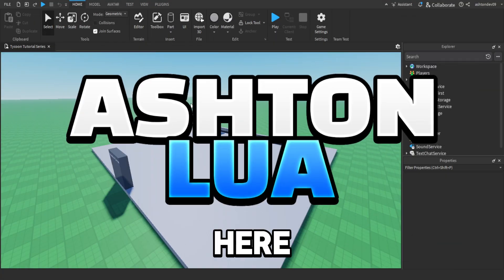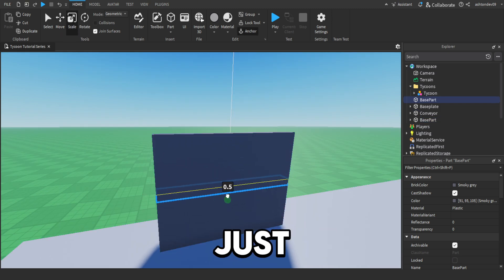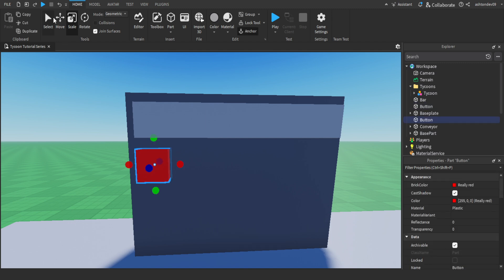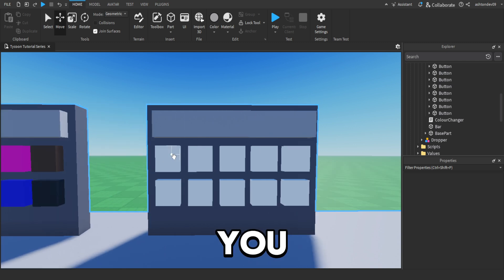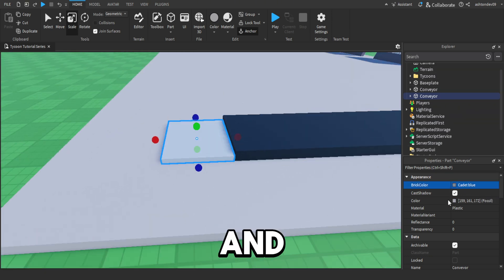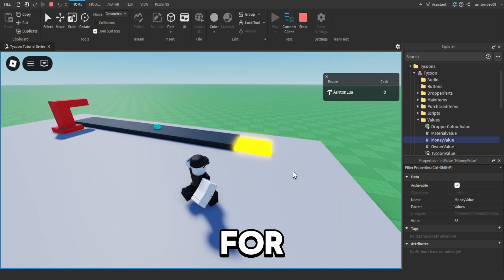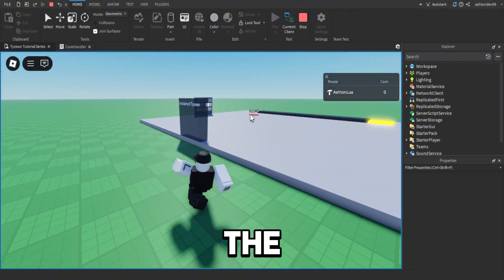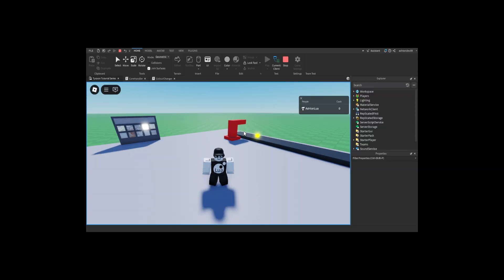How To Make A TYCOON GAME - Roblox Studio (Part 3)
Probably my most requested video ever, well it's here now!